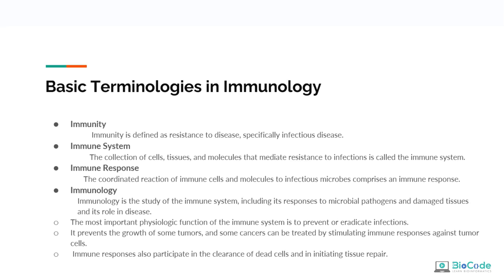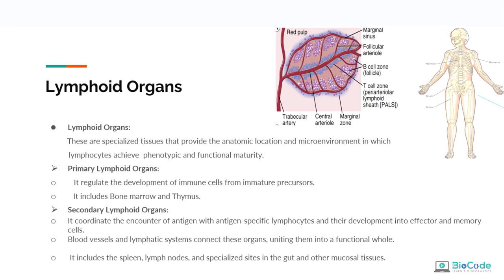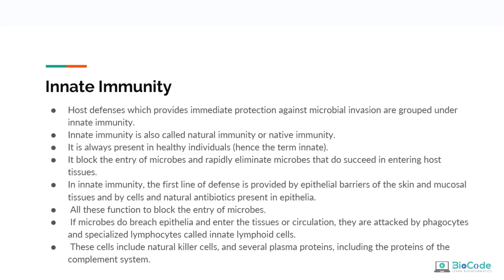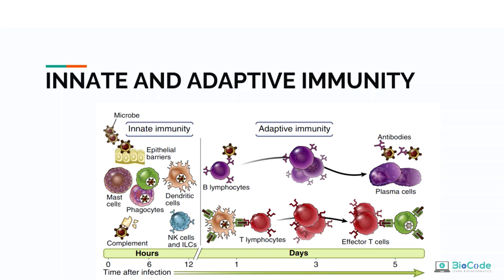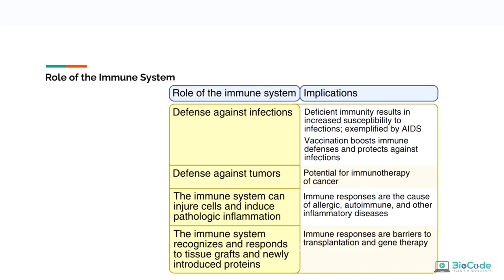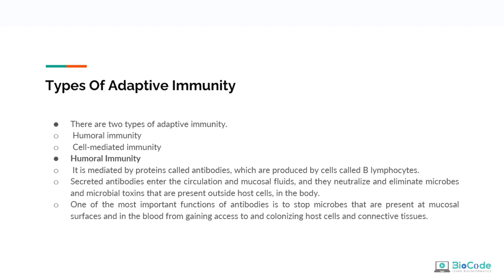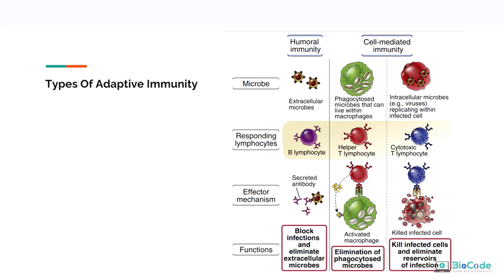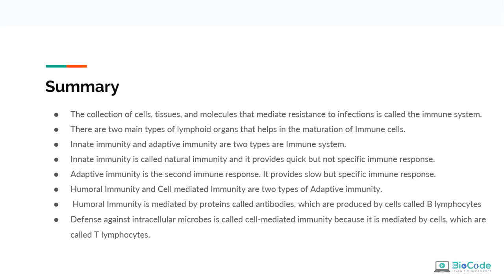Introduction To Immune System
Immunology: a field of biology that studies the immune system of all organisms, especially humans. Immunology studies the molecular basis and macro basis of physiological functions of the immune system in states of both health and diseases, such as malfunctions of the immune system, immunological disorders such as hypersensitivities, immune deficiency, transplant rejection, antibodies and antigens etc.

One of the major benefits that you will get from this course is that it starts from the very beginning and basics of Immunology and leads you all the way to advanced level knowledge of Immunology. With each lecture you will gain deeper knowledge of Immunology and its different concepts and theoretical aspects. As you progress through the course, you will gain insights into the complex and advanced level information and topics such as complete knowledge of immunology, innate immunity, components of innate immunity, innate immune reactions, antigen capture and presentation to immune cells (lymphocytes), antibodies, antigen-recognition, t-cell mediated immunity, B-cell mediated immunity, humoral immunity, autoimmunity, vaccines, tolerance, hypersensitivity, immunological disorders, clinical cases and more.

Complete knowledge of immunology
Innate immunity
Components of innate immunity
Adaptive immunity
Innate immune reactions
Antigen capture and presentation to immune cells (lymphocytes)
Antibodies
Antigen-recognition
T-cell mediated immunity
B-cell mediated immunity
Humoral immunity
Autoimmunity
Vaccines
Immune Tolerance
Hypersensitivity
Tumors and cancer immunotherapy
Immunological disorders
clinical cases and more